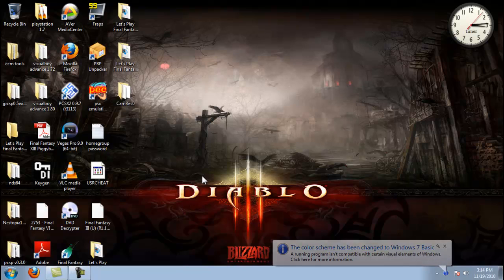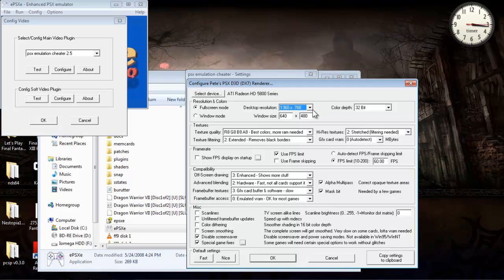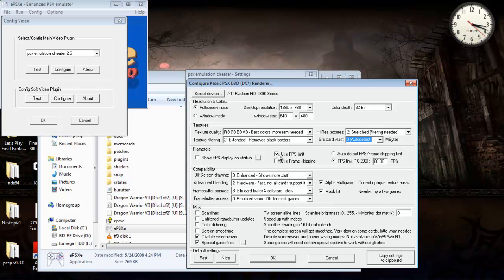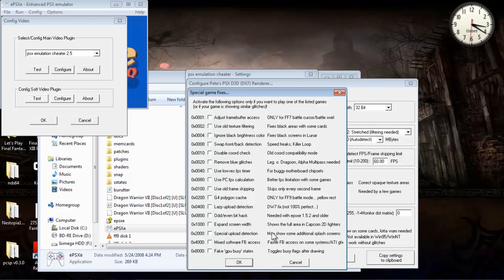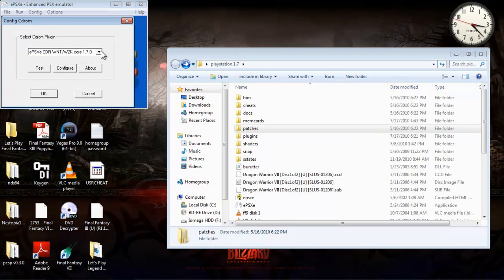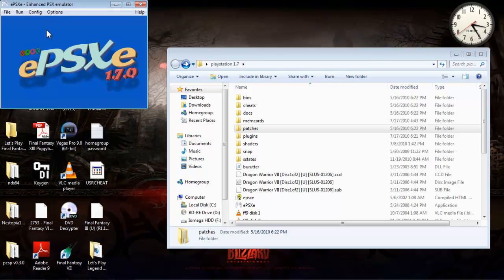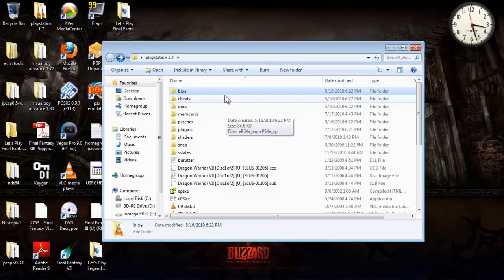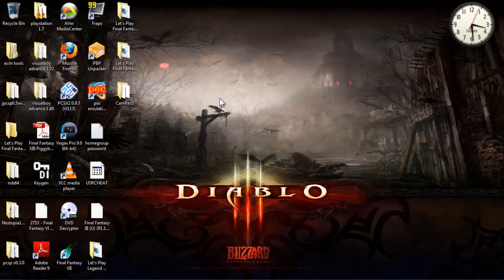EPSXE 1.7.0 Tutorial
In this video I show the settings I use for my playstation emulator and show off good plugins to use even for lower end systems.